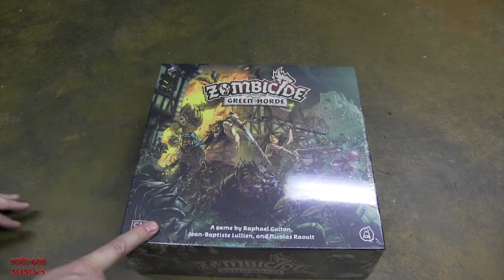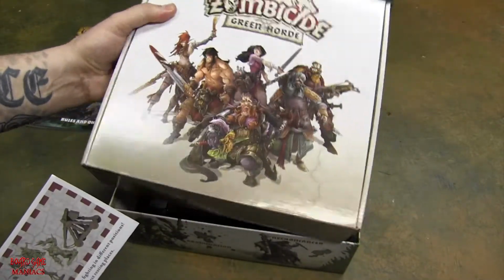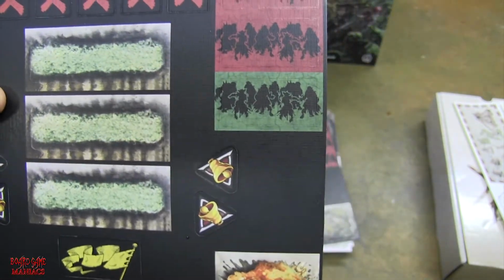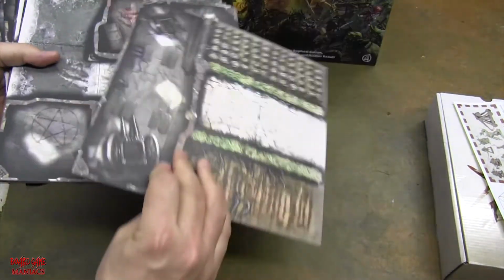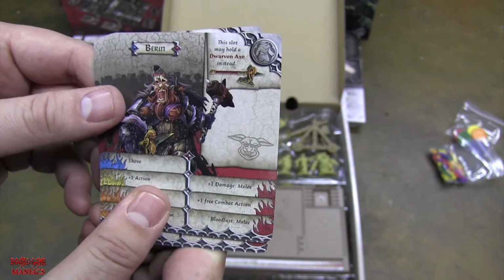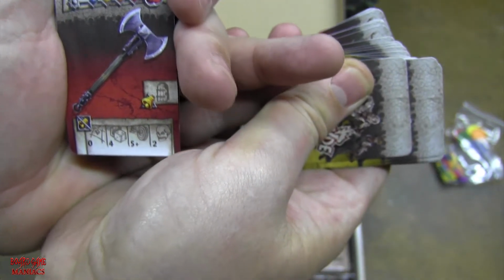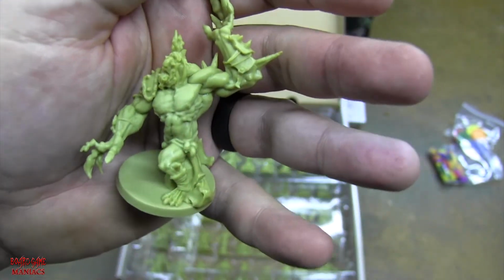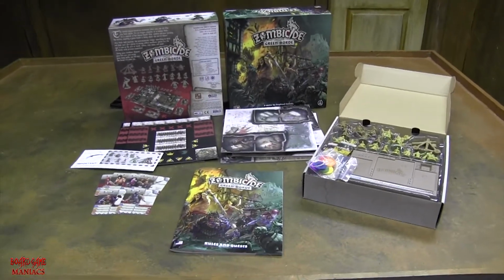CMON's Zombicide Green Hord UnBoxing - BoardGameManiacs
I think someone got off the chain! Maniac Rob and special unexpected guest sits down to do an unboxing of CMON's Zombiecide Green Horde. If you want to know whats in the box, tune in and find out.